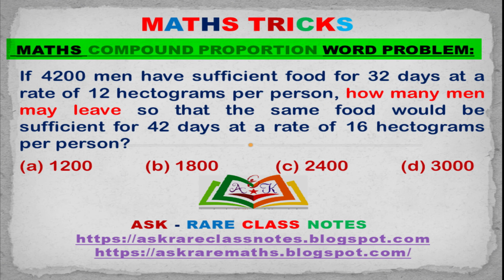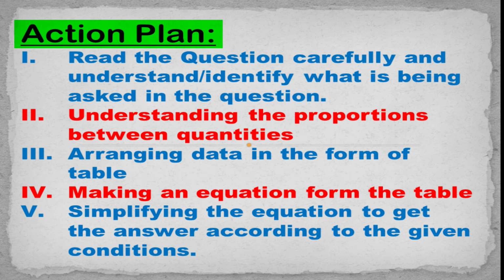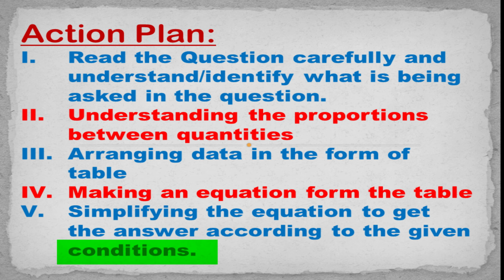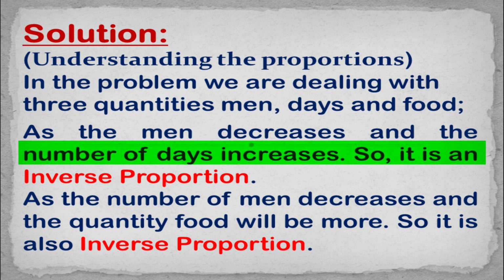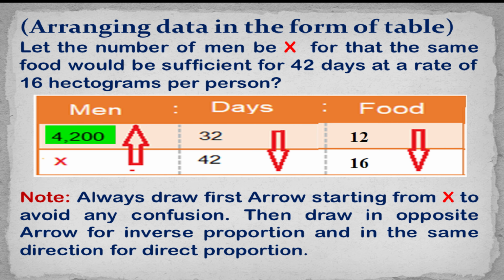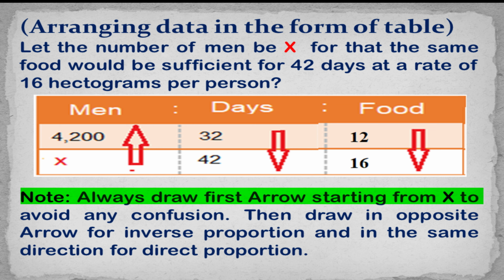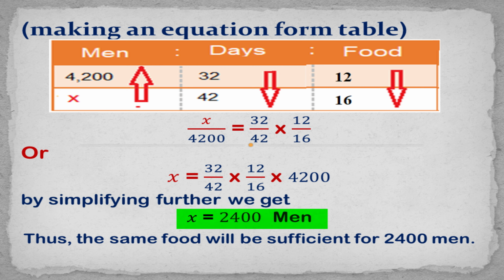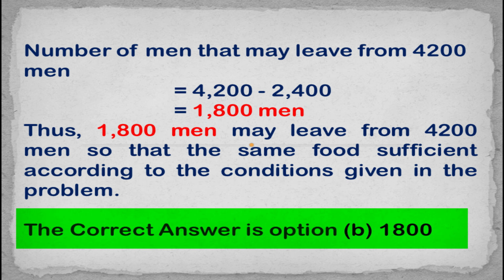HOW TO ATTEMPT PROPORTION WORD PROBLEMS? If 4200 men have sufficient food for 32 days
MATHS COMPOUND PROPORTION WORD PROBLEM:
If 4200 men have sufficient food for 32 days at a rate of 12 hectograms per person, how many men may leave so that the same food would be sufficient for 42 days at a rate of 16 hectograms per person?